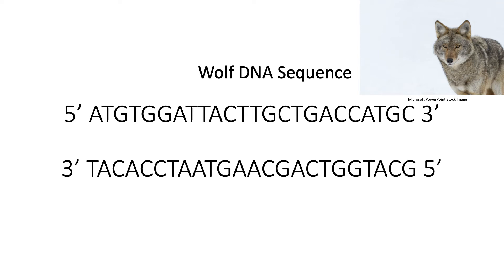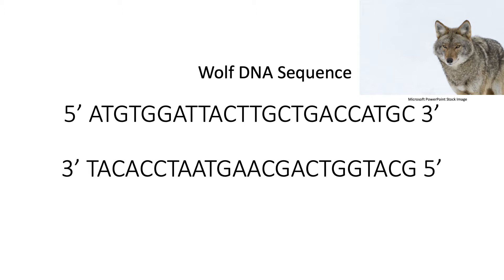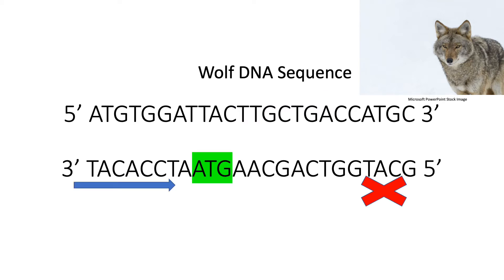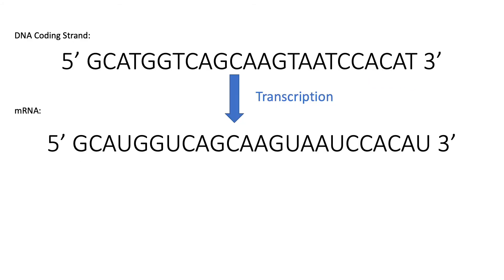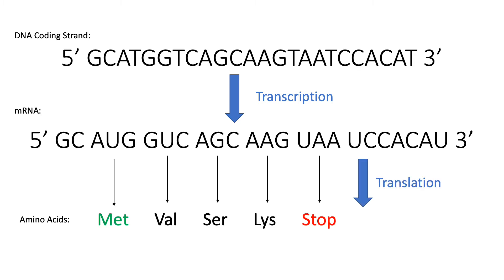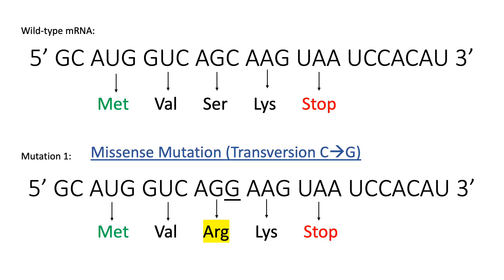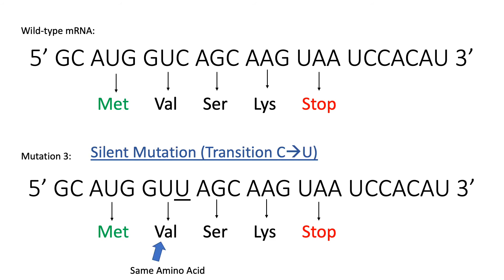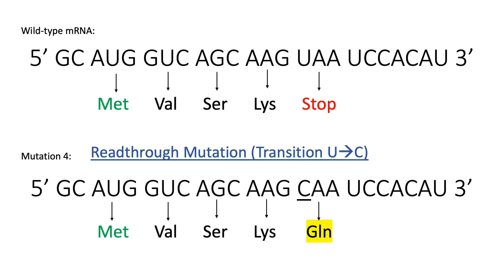GN 311 Exam Mini Video 5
Wild-type mRNA:  5’ GCAUGGUCAGCAAGUAAUCCACAU 3’
Missense: 5’ GCAUGGUCAGGAAGUAAUCCACAU 3’
Nonsense: 5’ GCAUGGUCAGCUAGUAAUCCACAU 3’
Silent: 5’ GCAUGGUUAGCAAGUAAUCCACAU 3’
Readthrough: 5’ GCAUGGUCAGCAAGCAAUCCACAU 3’

References:
Halweg and Jones GN311 Principles of Genetics Lecture Slides NCSU
All images and symbols are from Microsoft PowerPoint stock images